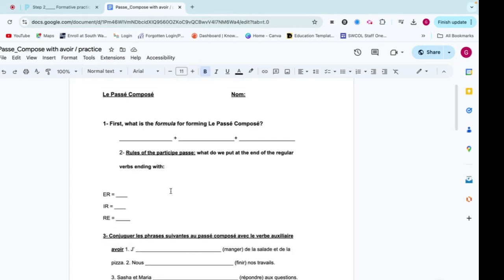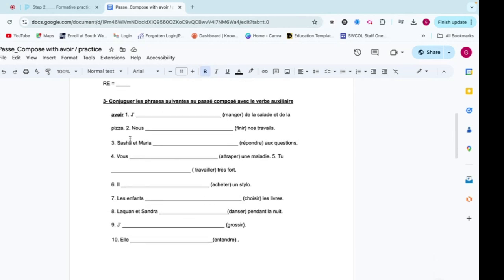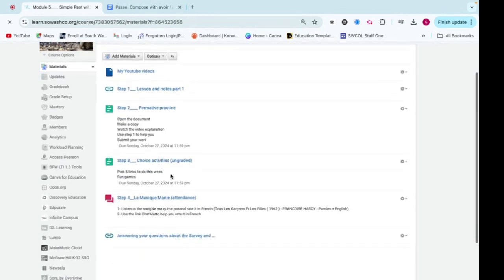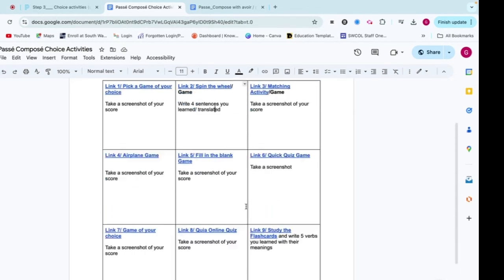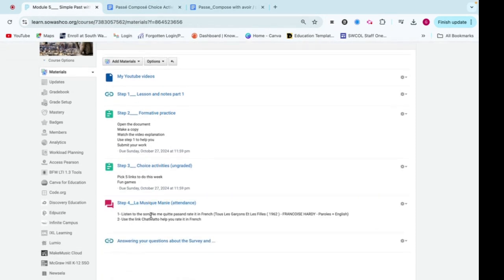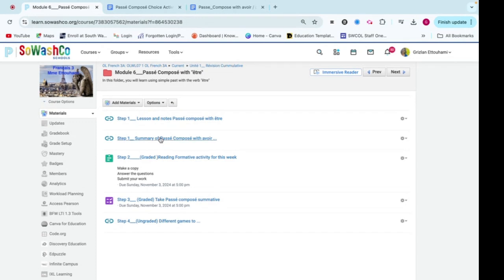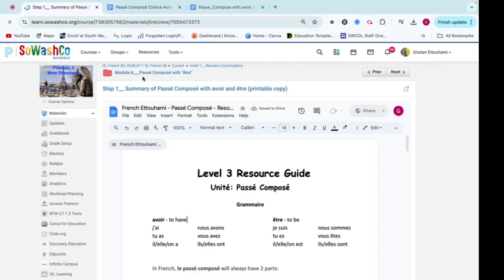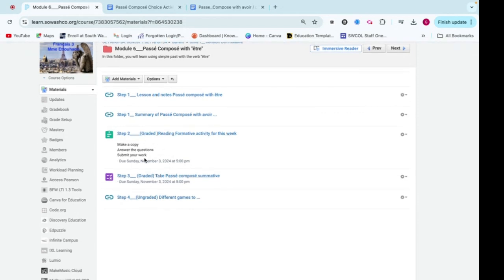French 3 Video update for weeks 8 and 9